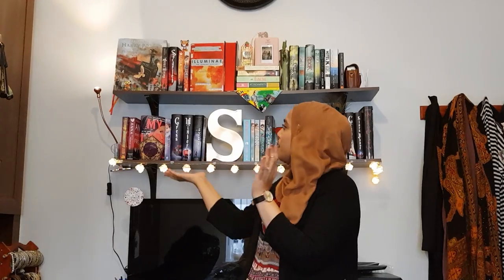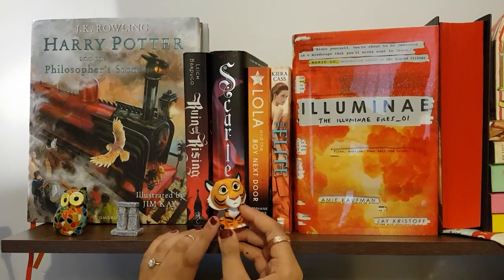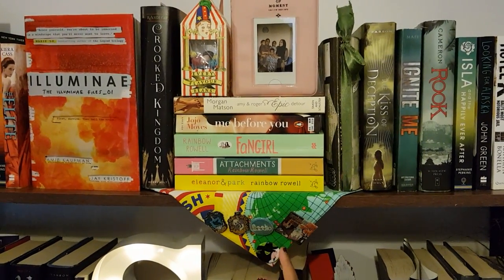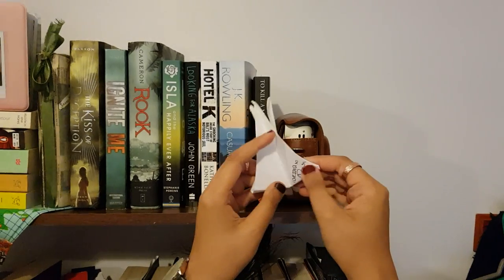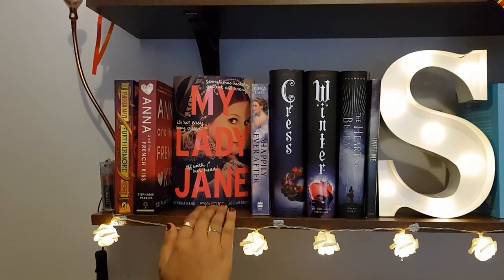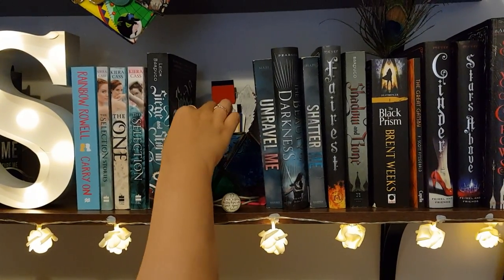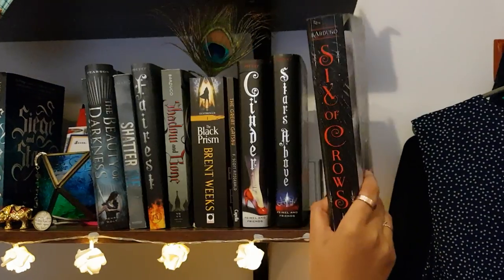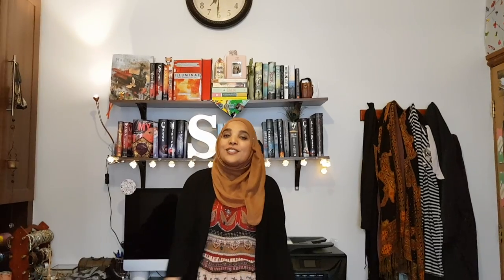Rainbow Bookshelf Tour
I do I do I do oooooo love me some books. I hope you liked this video as much as I enjoyed filming it!
Ambrin x

Music